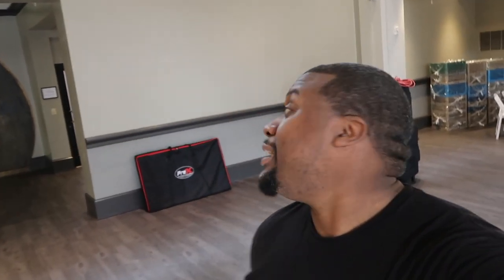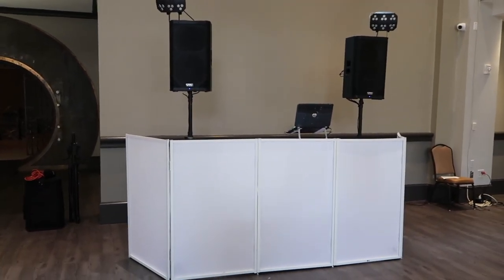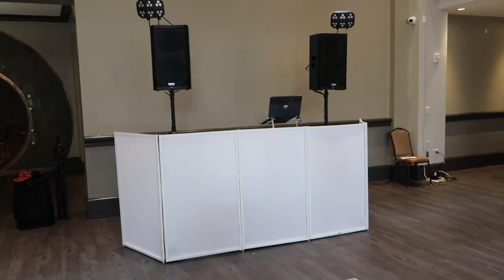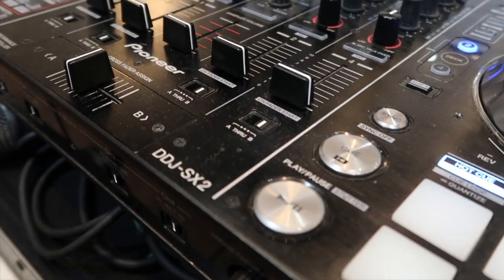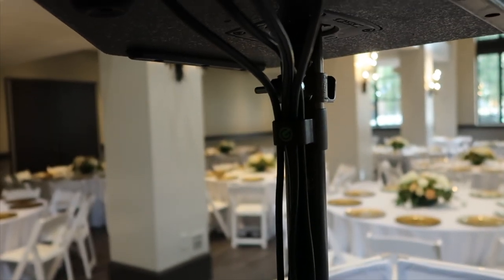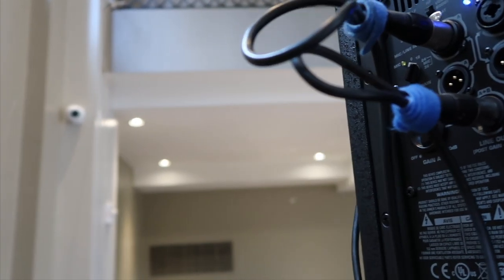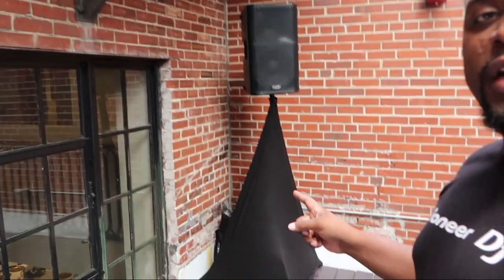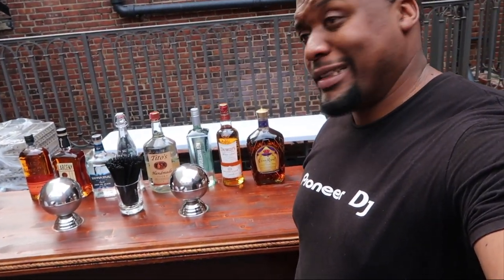DJ GIG LOG # 112 | HOW TO PACK A DANCE FLOOR WITH MUSIC | MOBILE DJ SETUP 2019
Man what a Dj Gig Log I have in store for you guys!! These guys were ready from jump and we had an awesome night!! I show you how to be a dj in this wedding gig log. my mobile setup is perfect for this venue! So Please Enjoy, Check it out, and After Watching Make sure you Like this video, Subscribe to the channel, Share it on social media, Comment on what you thought, and again Enjoy!!!

Products in Video:

Media Player
ADJ Event Table 2
Chauvet Wash FX 2
Headphone Clip

Now That's Entertainment (N.T.E) (My Personal Company)

Location

Columbia, S.C.

Speakers

QSC KW152 3 Way
QSC KW181 Subwoofer
QSC KW12
QSC KW122

Speaker Bags

QSC K12
QSC KW152
QSC KW122
QSC KW181

Microphones

Shure PGA48-XLR
Cardioid Dynamic Vocal
Fifine Wireless Mic

Lighting

ADJ AirStream DMX Bridge LLED Strip Light,SHINE HAI
ADJ UltraBar 12
ADJ Mega Flat TriPar Profile Pak
Odyssey SWF7246B Facade
Epsilon X Beam
Donner Wireless 8pcs Connection
Adj Element Hex
Gaffer Tape
Lighting Clamps
Glow Foam Sticks
ADJ Mega Tri Par Profile Plus
ADJ Inno Spot Pro (black)
ADJ LED UV Panel
Chauvet Dj Wash FX2

Haze Machine

ADJ Haze Generator
ADJ Haze Fluid

Cables & Cases

Your Cable Store 25 Foot XLR 3 Pin Female To 1/4 Inch
Male Mono Microphone
1-In-2-Out HDMI
Mediabridge HDMI Cable (25 Feet)
Studiocase Matix

Mixers

Behringer Xenyx 802
Pioneer DDJ SX2
Pioneer DJM3000
Hercules Inpulse 300

Headphones

Pioneer HDJ1500
Headphone Clip

Facade

Odyssey SWF7246B
Scrim King DBL sided
Adj Event Facade
ADJ Table Top Facade
ProX XF - 5X3048W
On Stage Speaker Stand Skirt (black)
ADJ Event Pro Table 2

Stands

Frankenstands (F1)
Crank Up Truss Stands
On Stage Speaker Stands
Gravity Wire Management Clips
Scrim Kings Clamps
Glo Totem 2.0 Truss Lighting Tower
Global Truss 4.92ft(1.5M)12" Trianglar Truss

Nikon D5100
Canon GX7 Mark II
GoPro Hero 5 Session
GoPro Hero 6 Black
Apple Iphone XS Max
DJI Phantom 3 Advance
Optoma Hd Projector
Neewer Vlog Light
Neewer Vlog Light Stand
Laptop Stand
Camera Tripod
Ravelli Flash Light Stand
Media Player

Gear Bags:

Manfrotto Drone Bag
Chauvet Light Bag
Arriba Case
Large Cable Bag